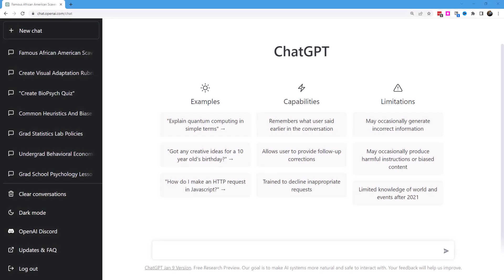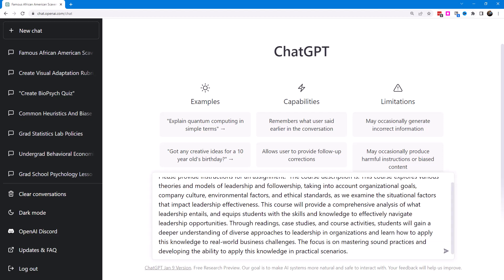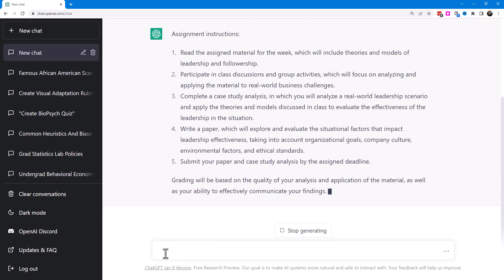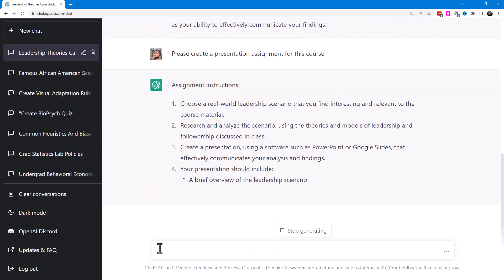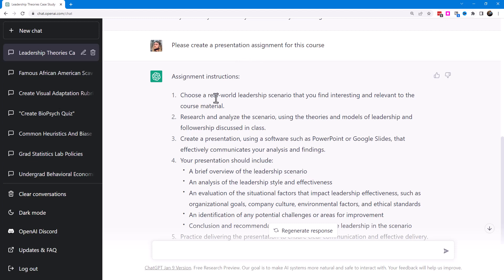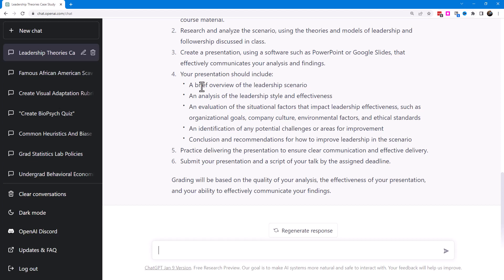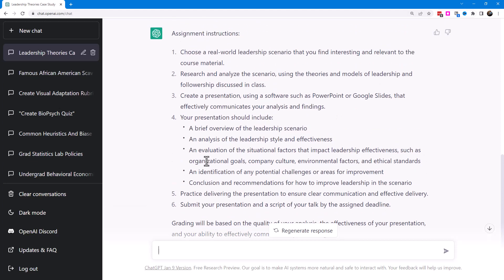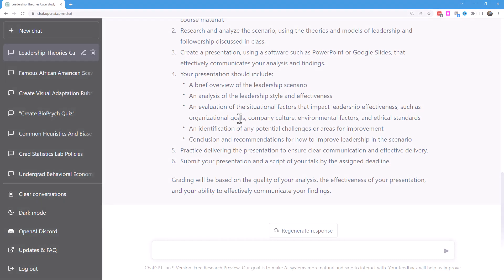ChatGPT for teachers: create an assignment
ChatGPT can assist educators in generating unique and engaging assignments tailored to their specific subject areas and grade levels. It provides step-by-step instructions on how to use ChatGPT to create assignments and demonstrates examples of the types of assignments it can generate, such as writing prompts, math problems, and science experiments. The video also highlights the benefits of using ChatGPT to create assignments, including saving time and increasing student engagement, and provides tips for incorporating these assignments into the curriculum.